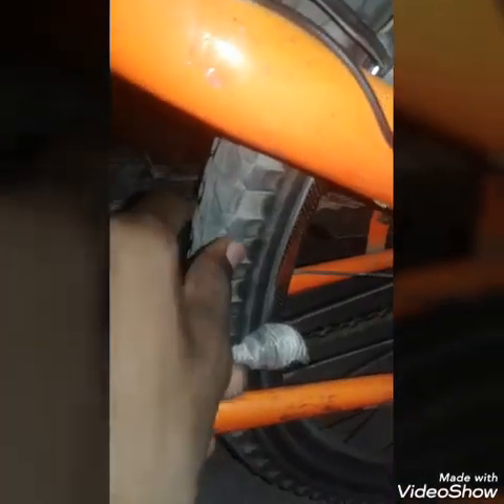Super bicycle"रात की रानी"in india (part-2)Home made maker:-"सैयद साहिन" (How to make a Energy)